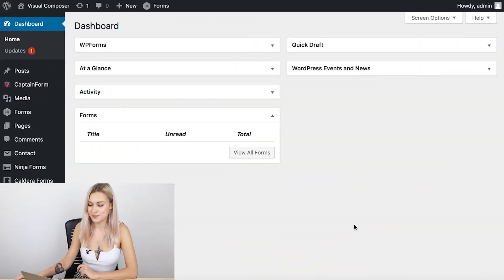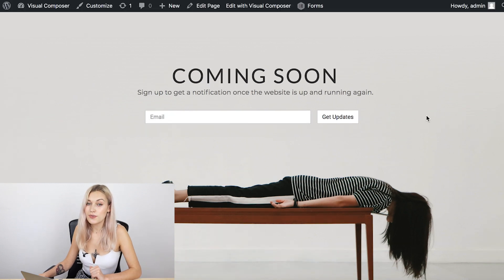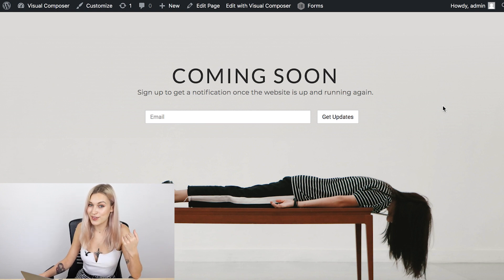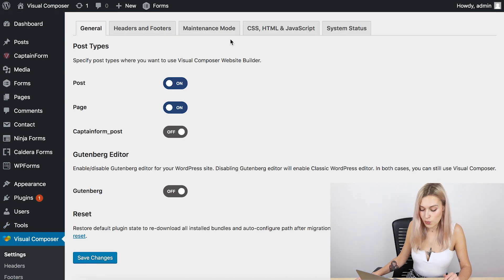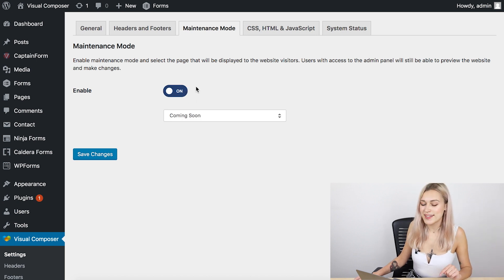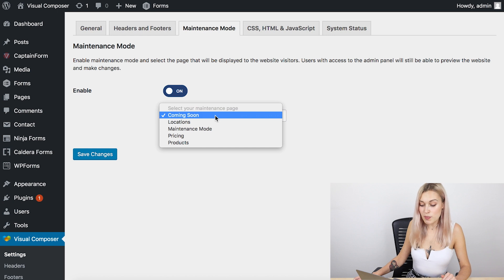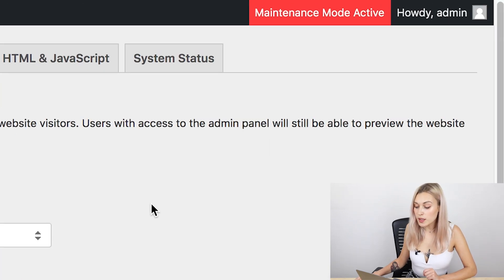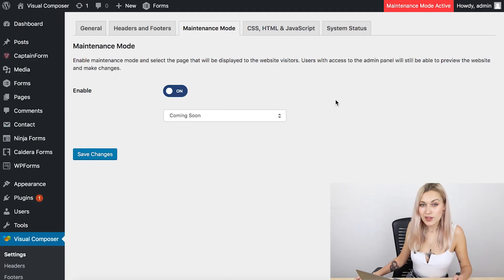How to Create a Coming Soon Page in WordPress With Visual Composer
With Visual Composer, you can create fully custom maintenance mode and coming soon pages with any element or template available in Visual Composer Hub.